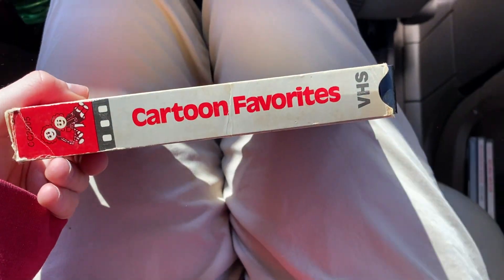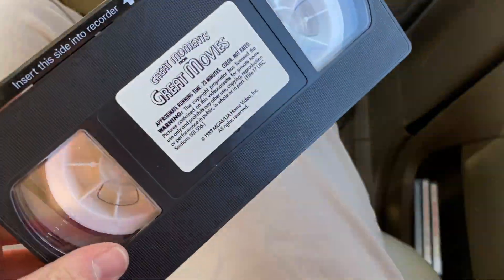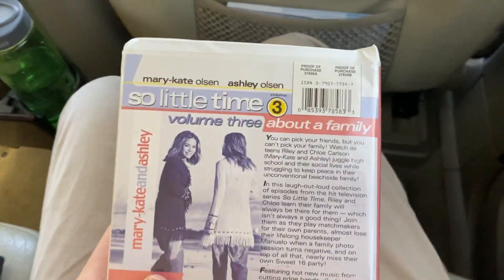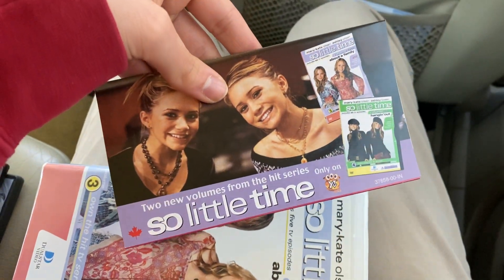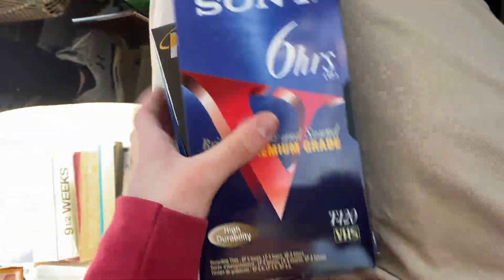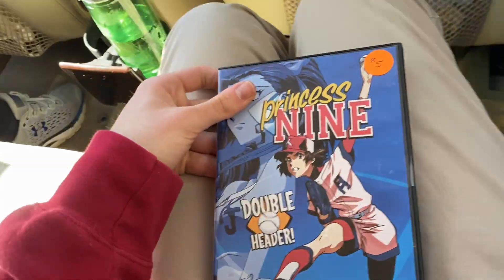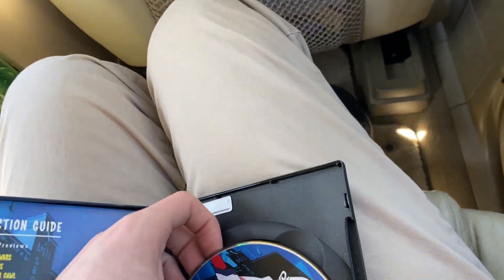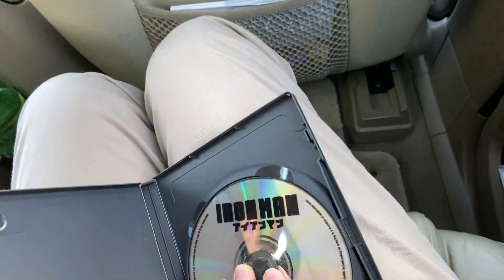VHS/Beta/DVD Update for 4/2/22 (RD)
Note: Real print dates for the tapes:
SNL John Belushi: May 5th, 1998
A Rumor of War: October 8th, 1995
Also print dates for the DVDs:
Princess Nine - Double Header!: October 23rd, 2001
Iron Man Animated Series - Volume 2: March 2nd, 2012
Also, the A Rumor of War tape has the static roll at the end. The other StarMaker tapes I checked had nothing.